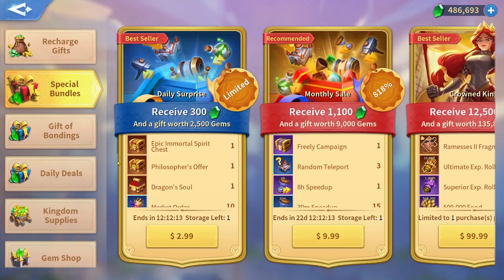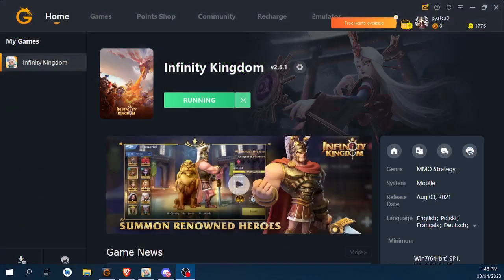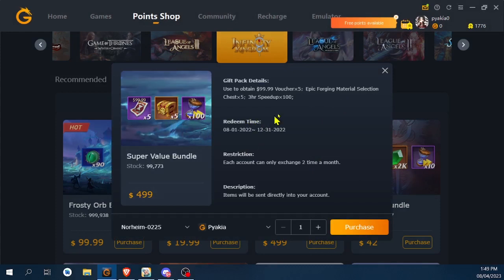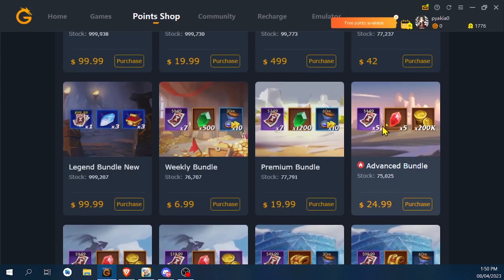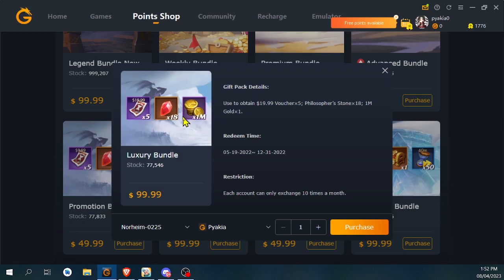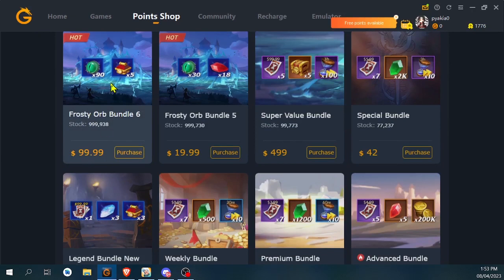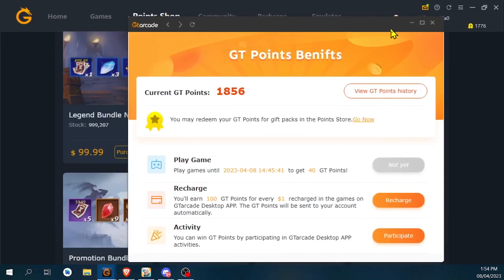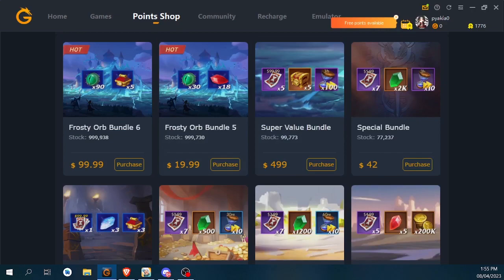Infinity Kingdom | April Carnival In GTArcade Shop